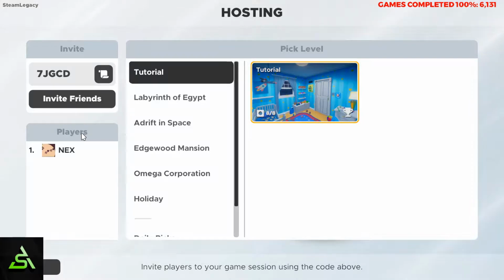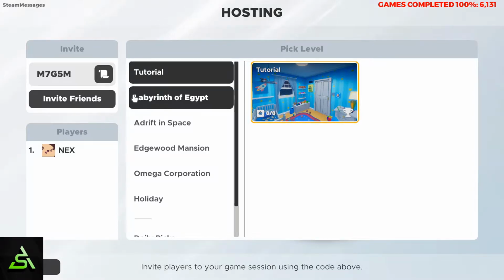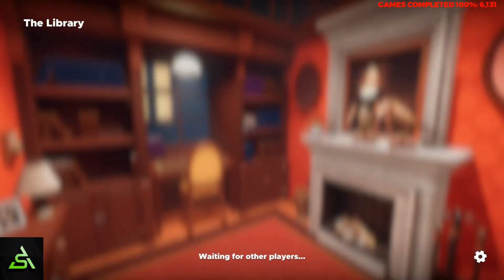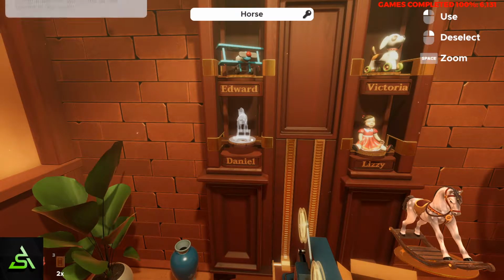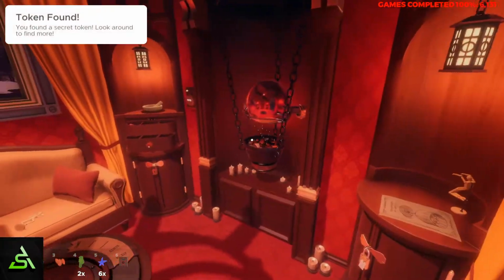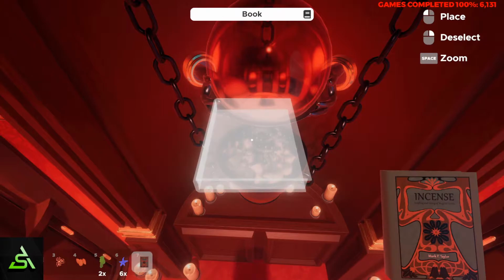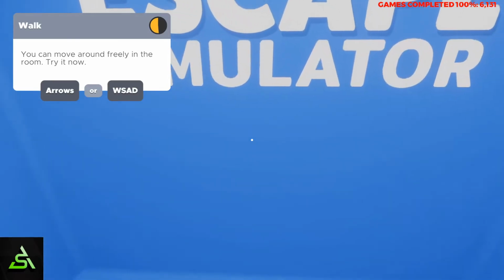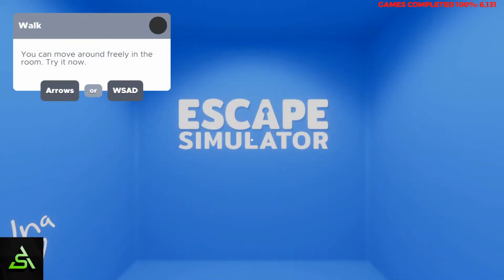[STEAM] 100% Achievement Gameplay: Escape Simulator [Part 3] [Feat. Kurt]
Final part of a complete playthrough of Escape Simulator, a coop escape room. It is fully guided. Featuring Kurt. Achievements are generally for collecting all tokens, finishing each room under par time, and for a bunch of miscellaneous stuff. This video was delayed because the last achievement I had to get was bugged; users were unable to pick up the token in the space level.

Be sure to follow the Steam curators and join the Steam group for Achievement Scouts for the latest updates and strategies for games our group has completed. Check out our Discord for discussions, exclusive bots, and special feeds to make sure you don't miss changes to games, new achievements, posts to Steam curators, and freshly publicized guides and strategies!